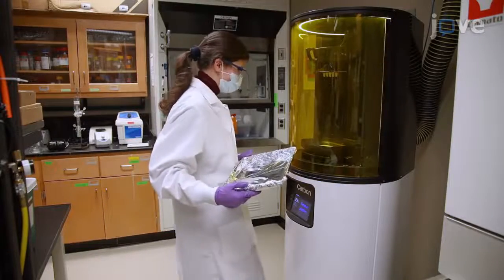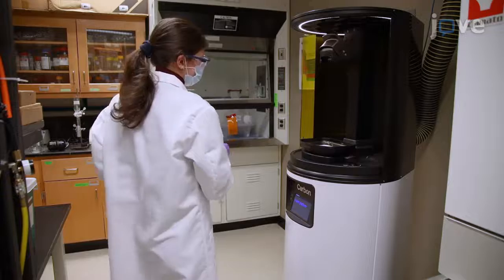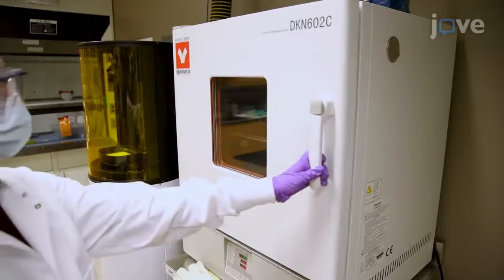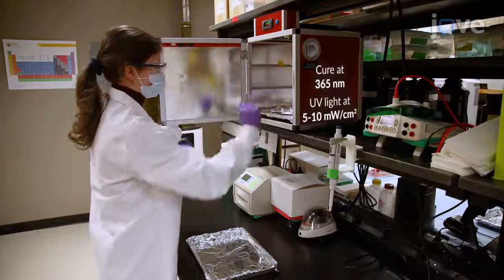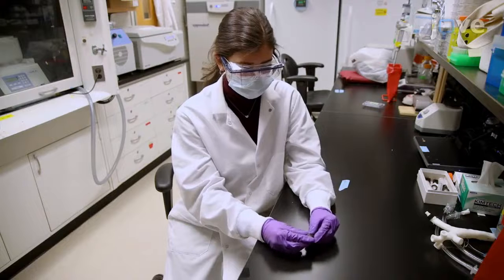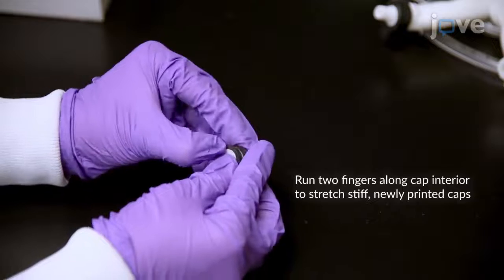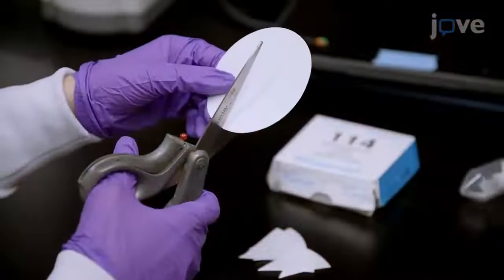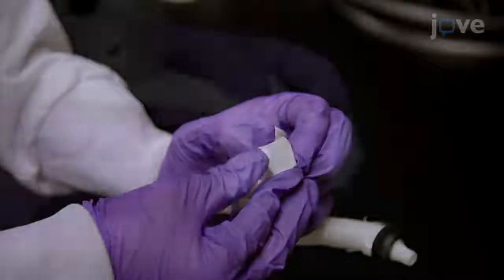Regional Pulmonary Deposition: Patient-Specific 3D Printed Lung Models | Protocol Preview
Evaluating Regional Pulmonary Deposition using Patient-Specific 3D Printed Lung Models -  a 2 minute Preview of the Experimental Protocol

Emma L. Peterman, Emily L. Kolewe, Catherine A. Fromen
University of Delaware, Department of Chemical and Biomolecular Engineering;

We present a high-throughput, in vitro method for quantifying regional pulmonary deposition at the lobe level using CT scan-derived, 3D printed lung models with tunable air flow profiles.